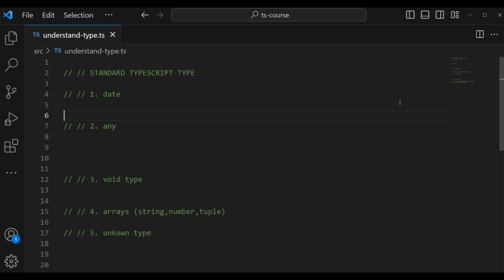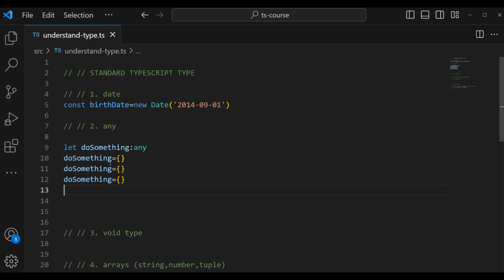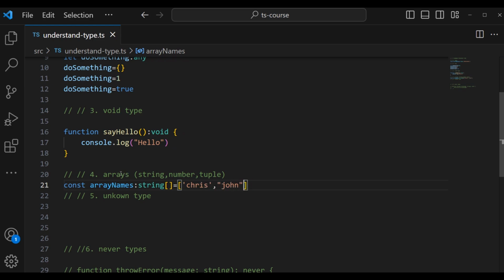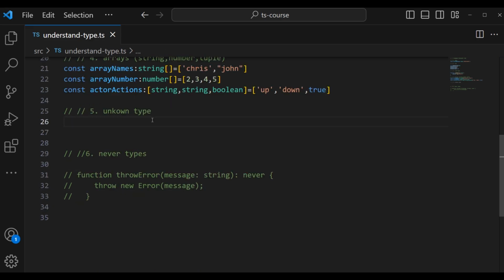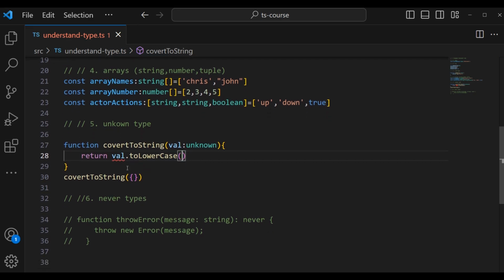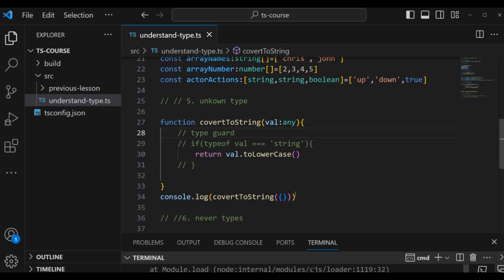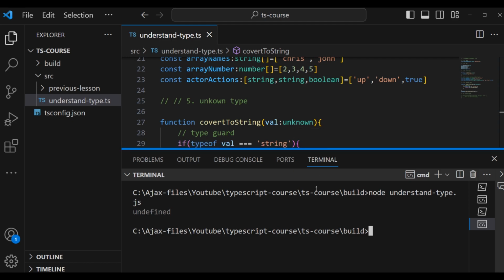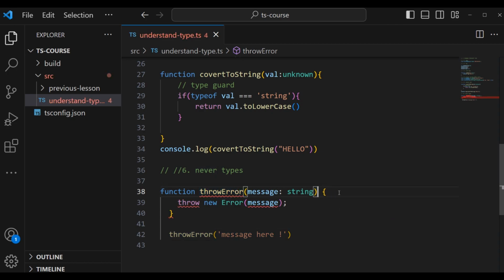TypeScript Tutorial For Beginners- Understand Types #5 ( Objects | Tuple | Array | Union Type )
Hey, guys in this  TypeScript tutorial, we are going to Understand some standard TypeScript Type like Array, Tuple, Union